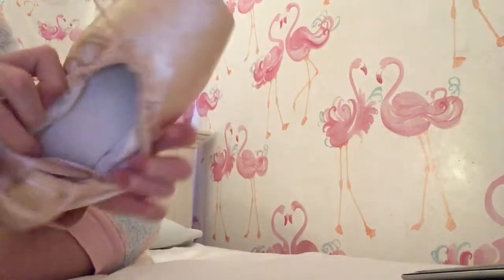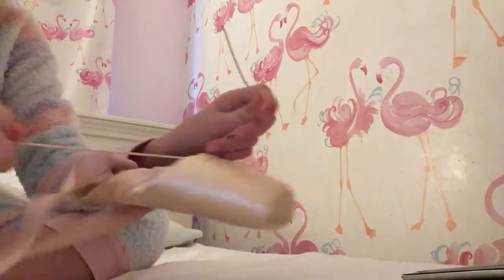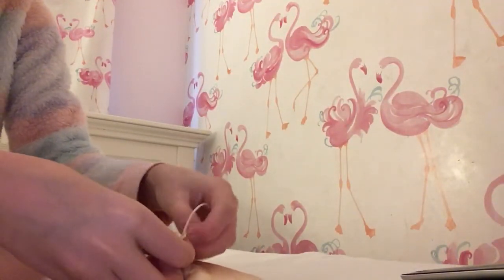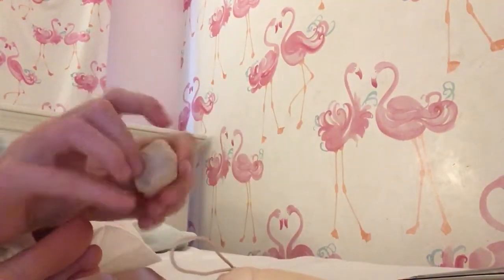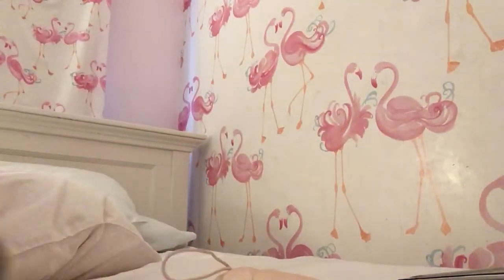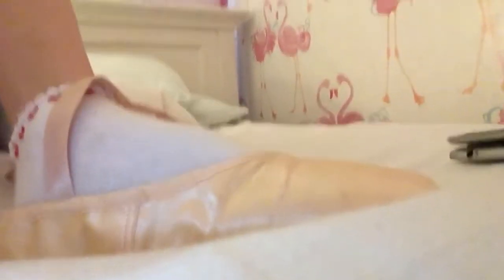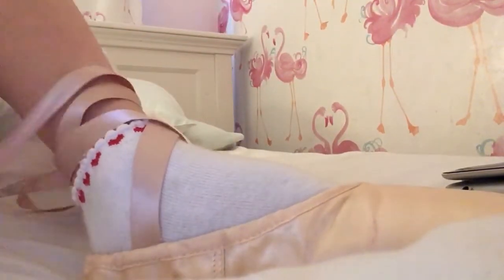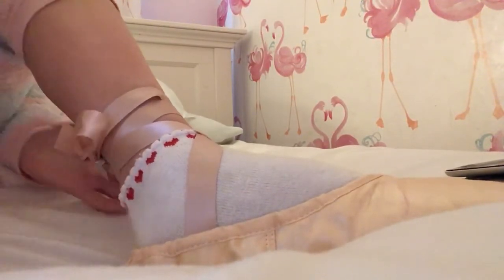How to tie your pointe Shoes!